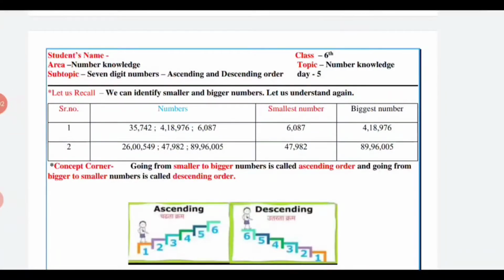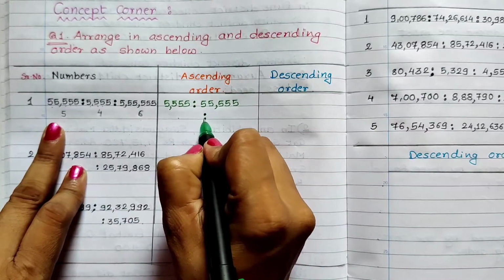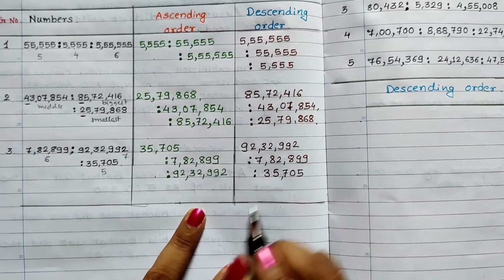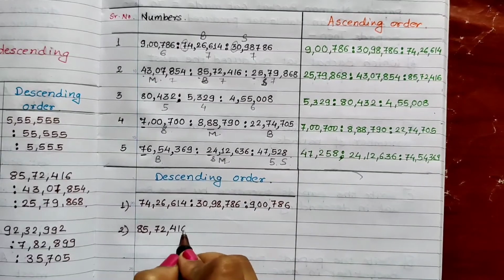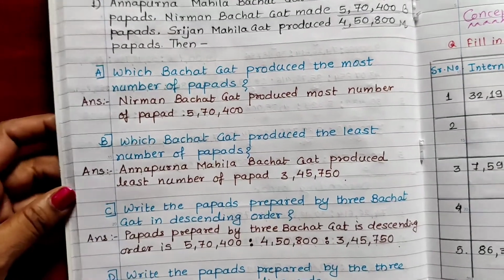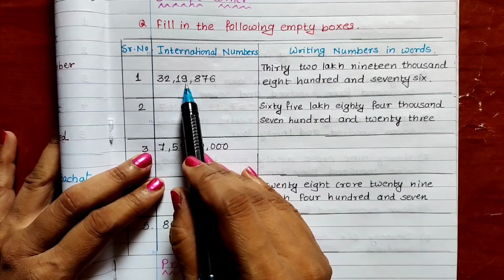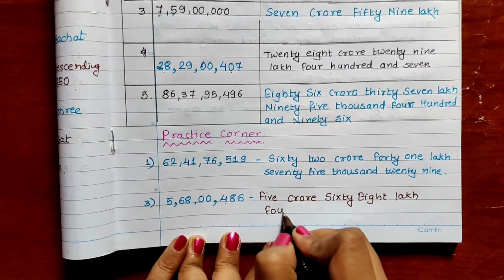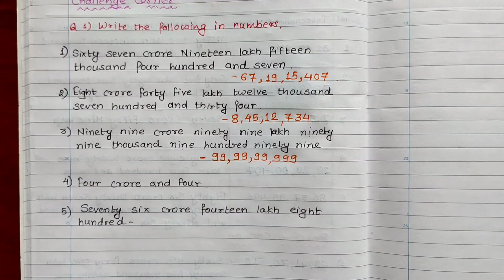Std-6th Maths#Bridge Course#Day 5 & Day 6#Maharashtra State Board#Eng & Semi-Eng Med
About this video 👇
Std-6th#
Sub-Maths#
Bridge Course#